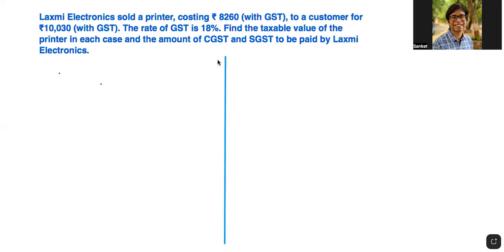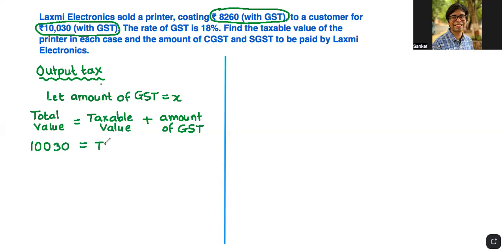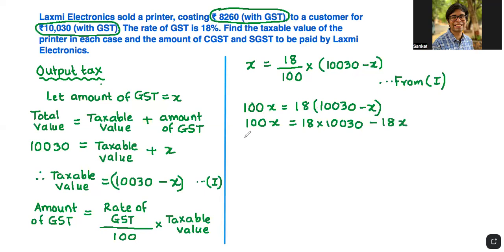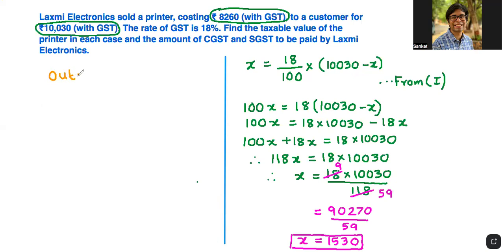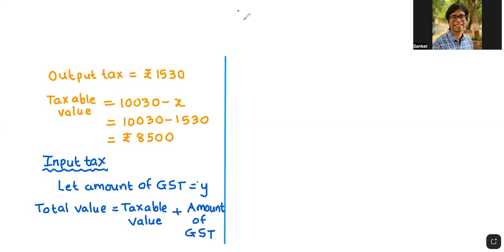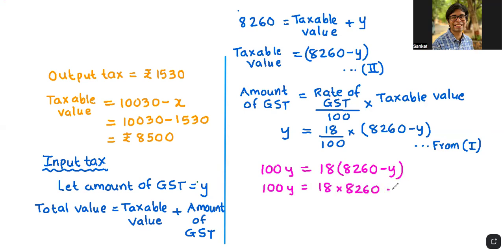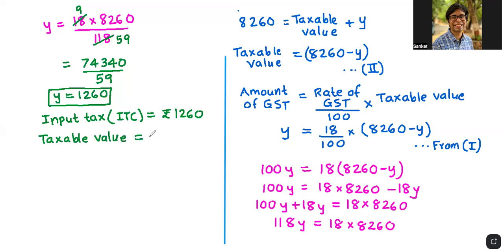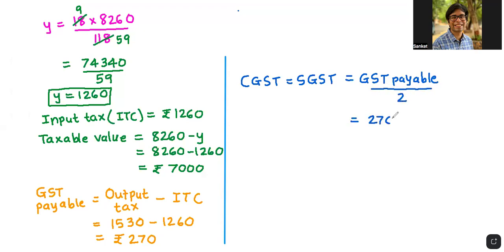Grade 10- SWBAT understand the trading chain and calculate GST payable (22nd July 2024)